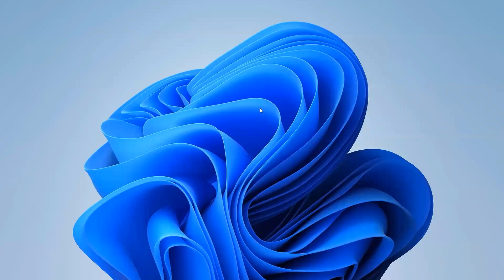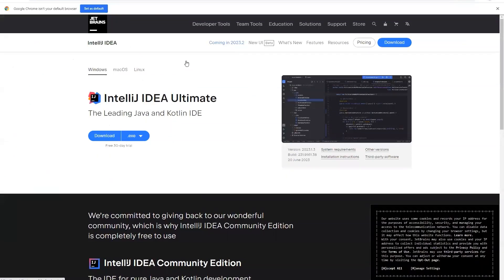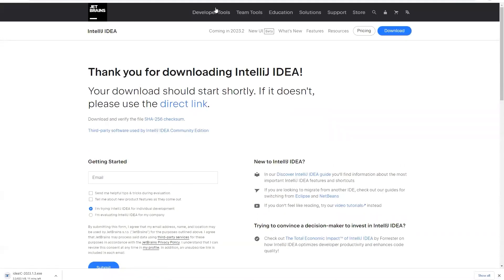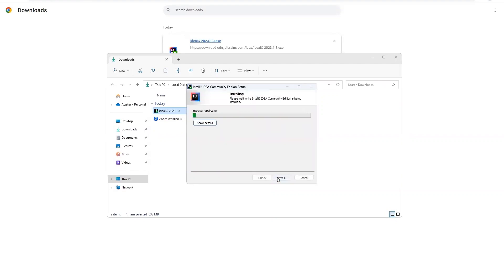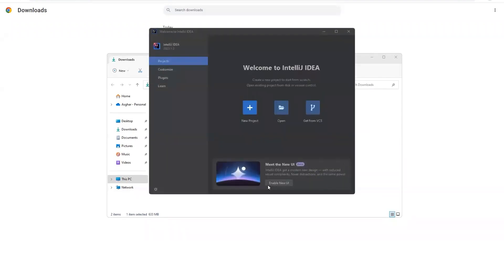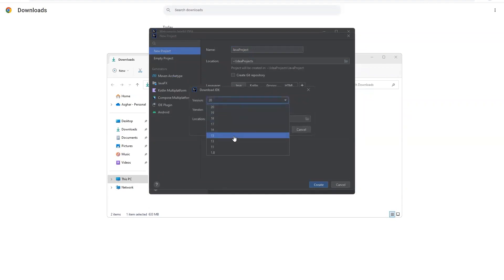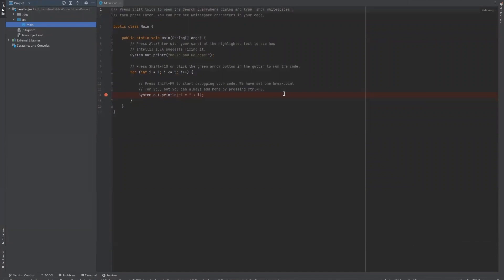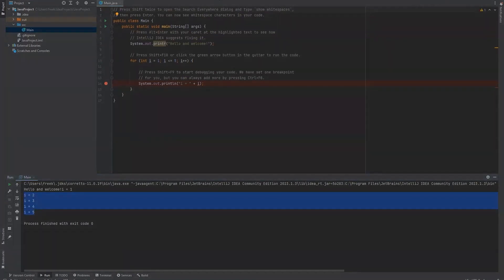How to Install IntelliJ IDEA on Windows 10 | Install IntelliJ IDEA with Java on Windows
🤔Wondering "How to Install IntelliJ IDEA on Windows 10"? Watch this out to know step by step process to Install IntelliJ IDEA with java on windows.
👉When developing software, having a fully-featured development environment is key to having a good workflow. IntelliJ is a well-respected integrated development environment (ide) that is ideal for application development in languages such as c, c++, java and more.